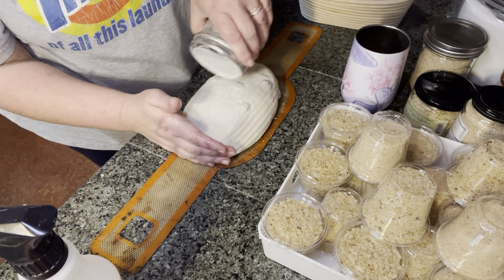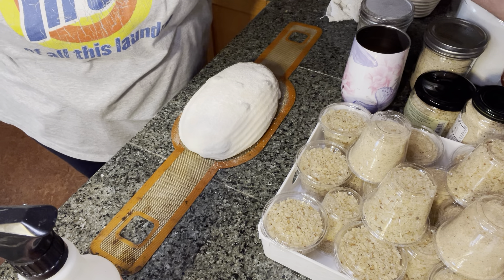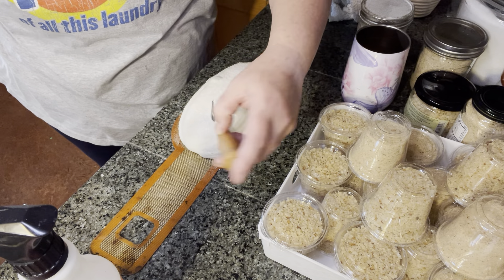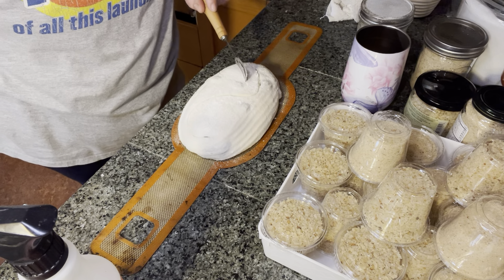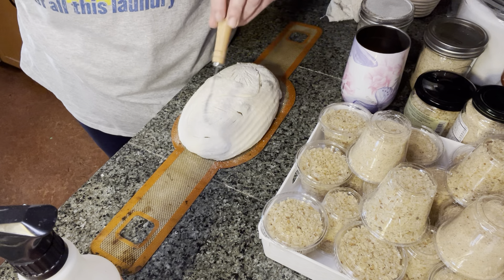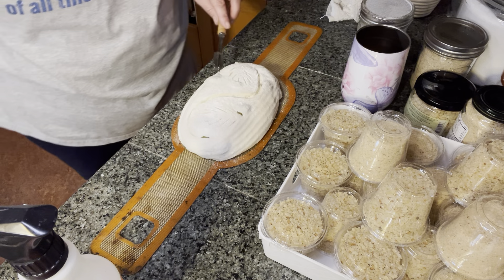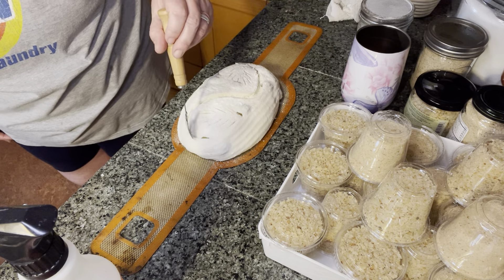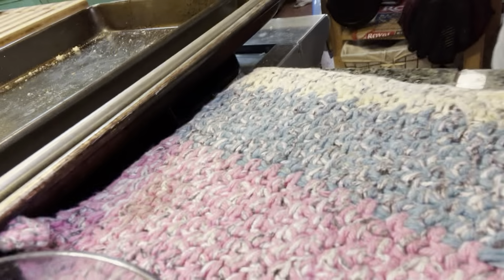Everything sourdough bagel bread